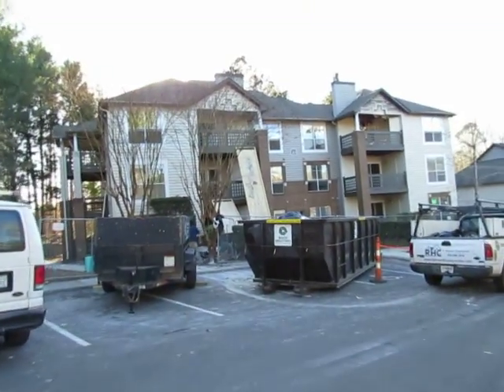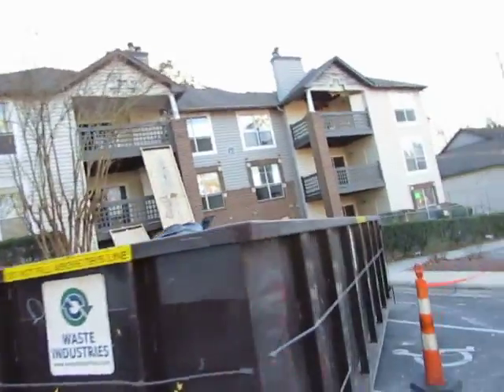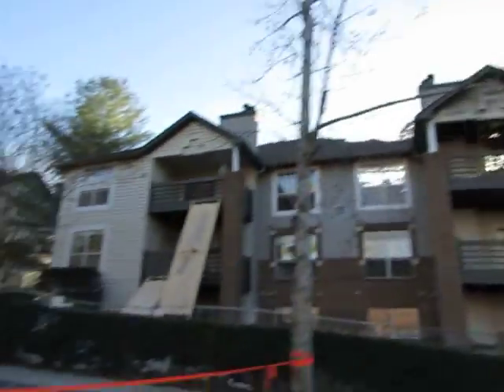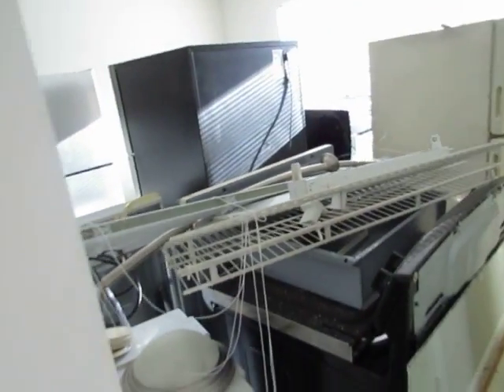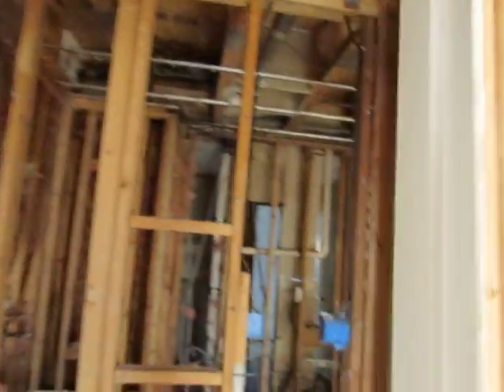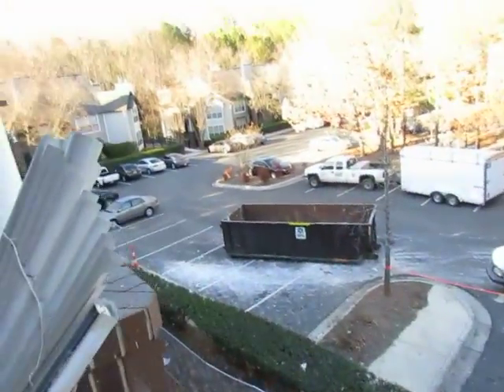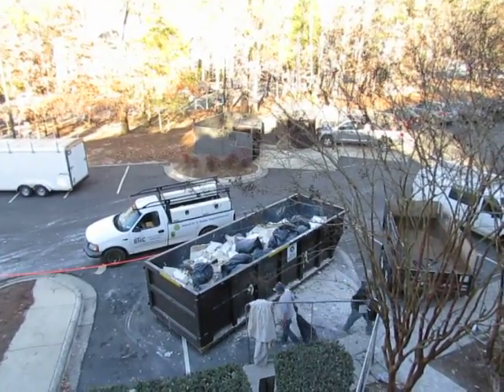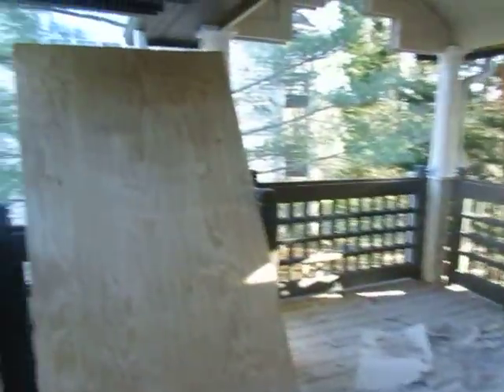Craftsman Direct, Handyman Home Improvement